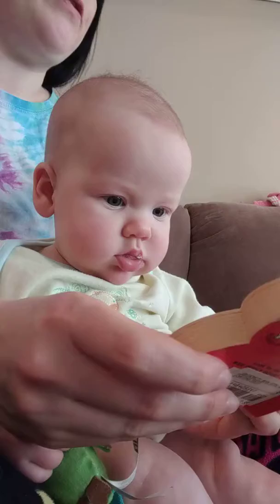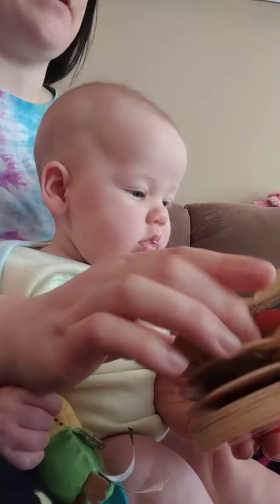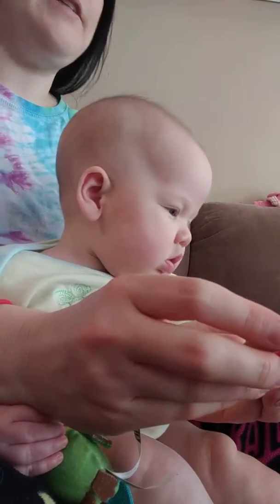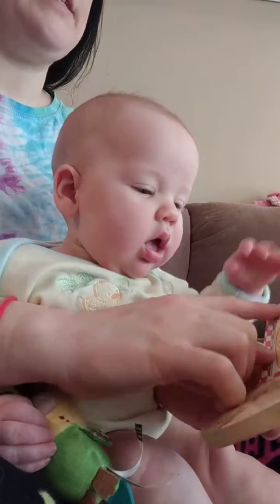Rin listening to her book